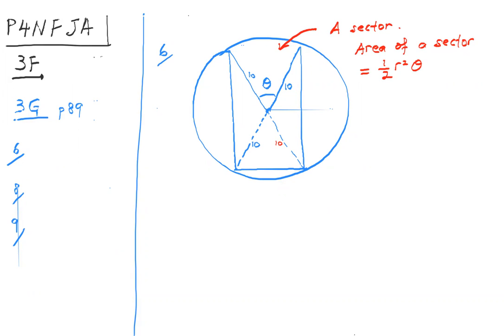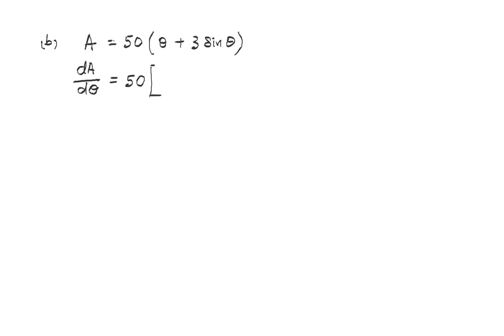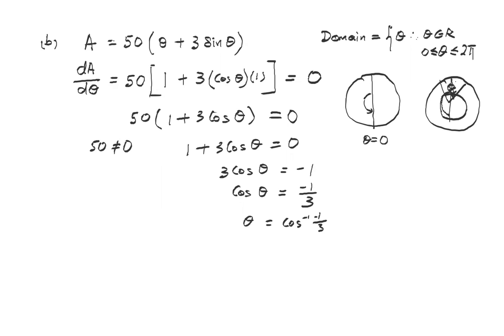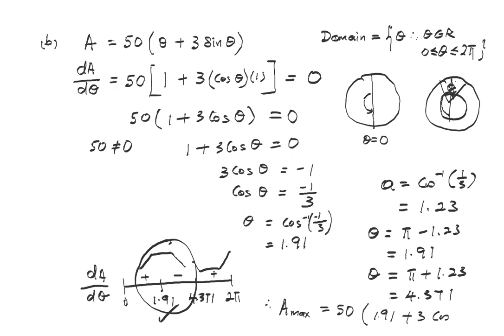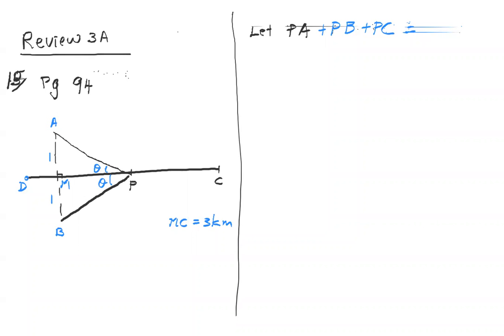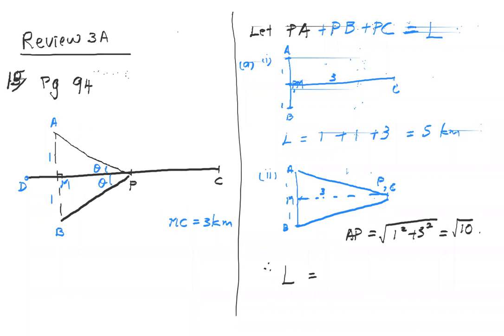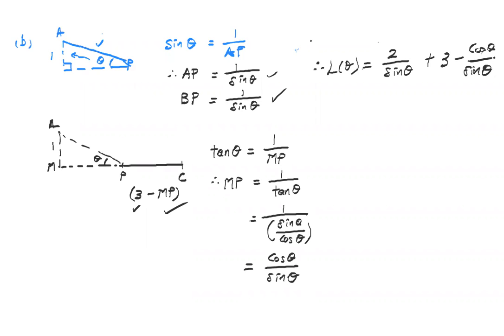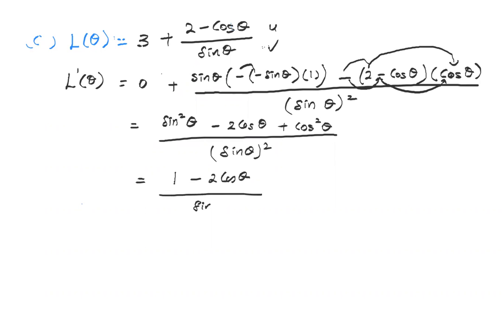25. Feb 11:00 am